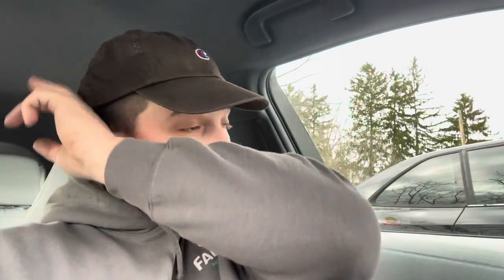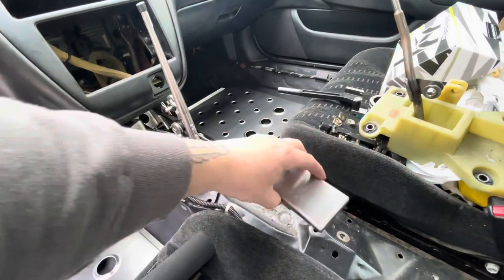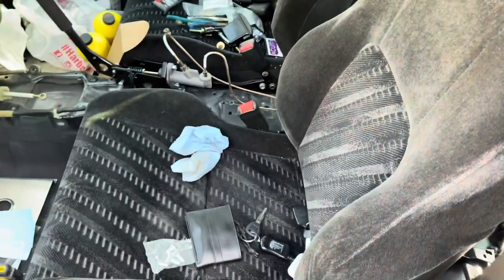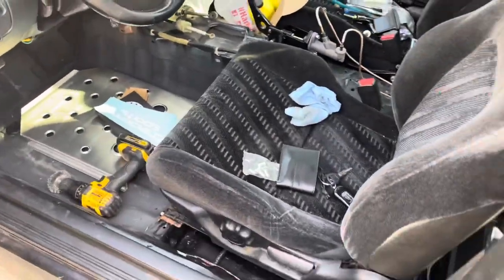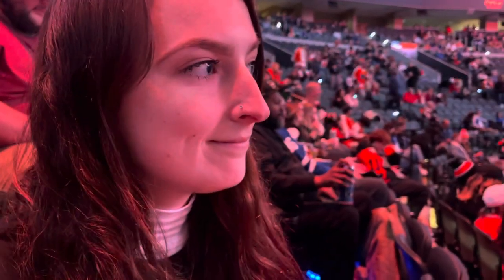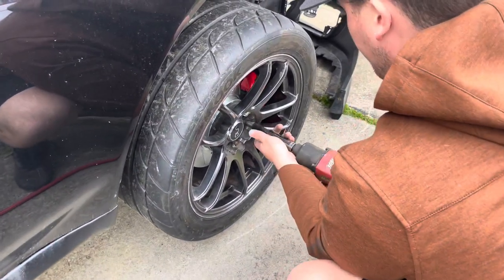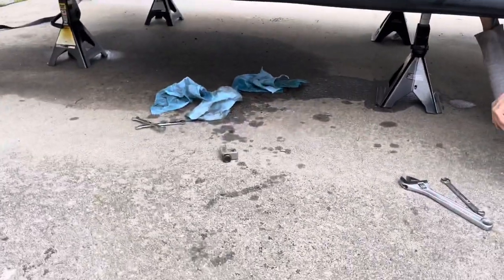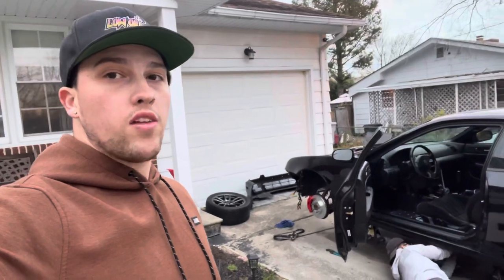Honda Gets Drag Racing Brakes !!!!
Hand brake install!!!